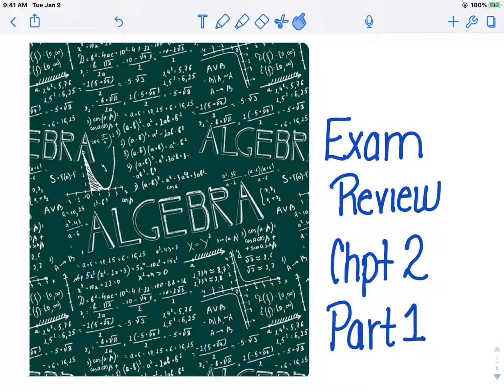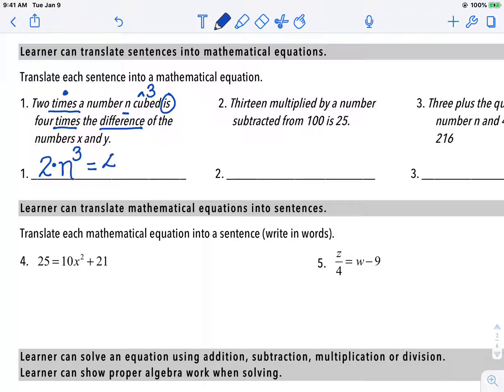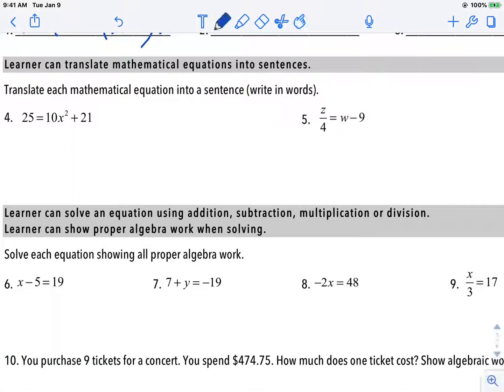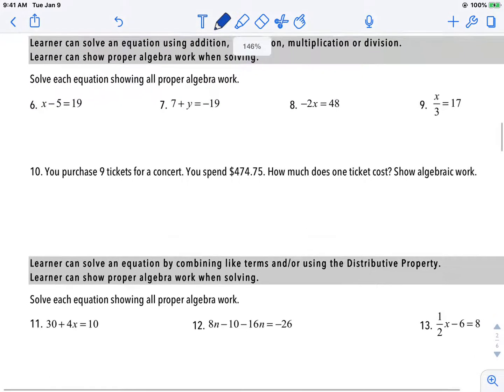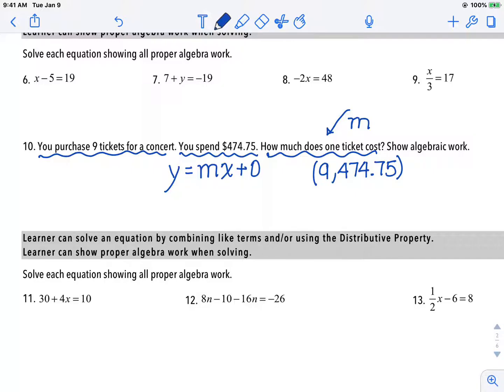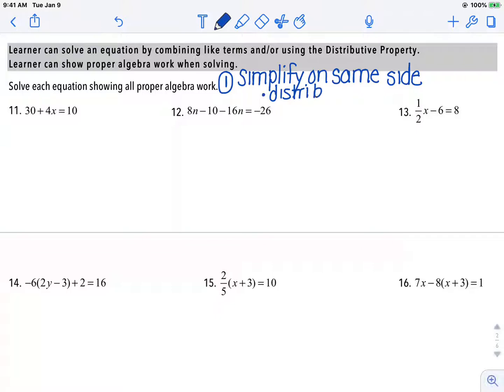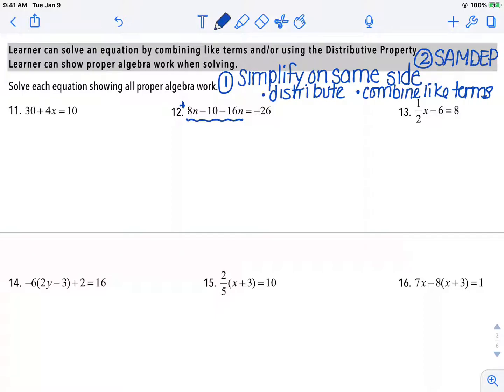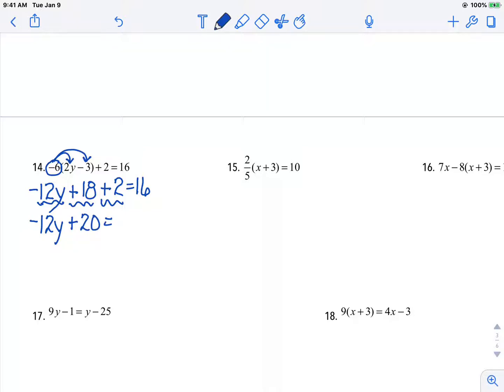Alg E1 Review Chpt 2 Part I Video #1